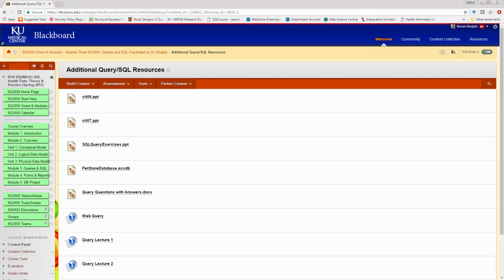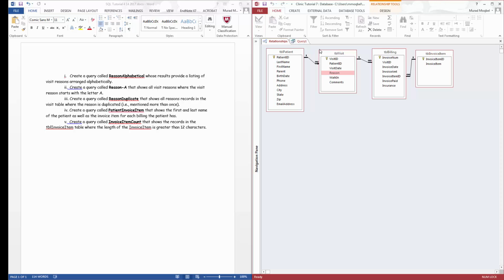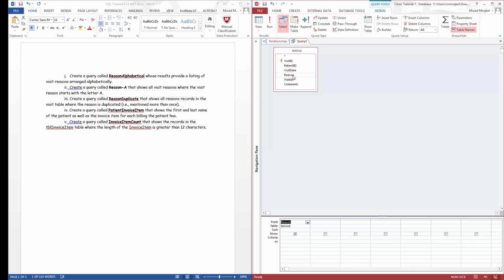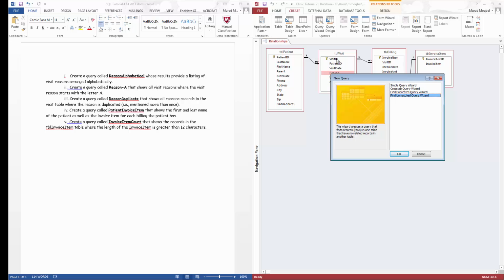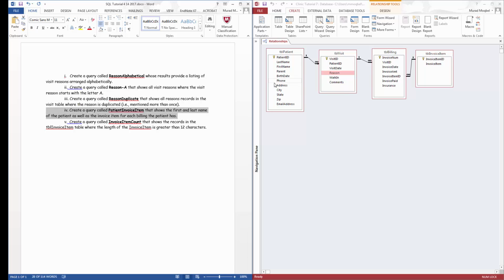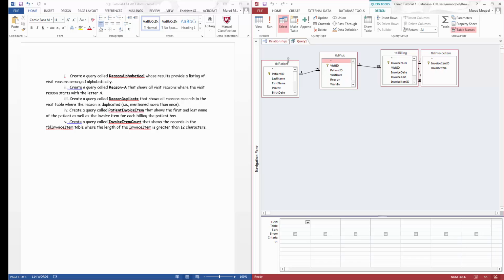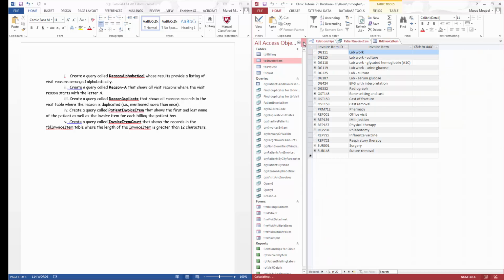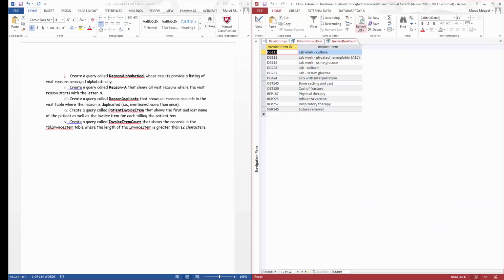SQL/Query Brief Tutorial